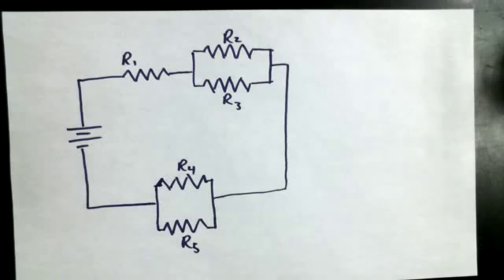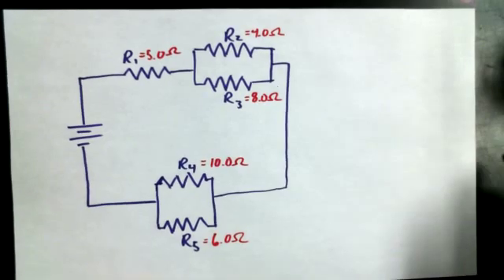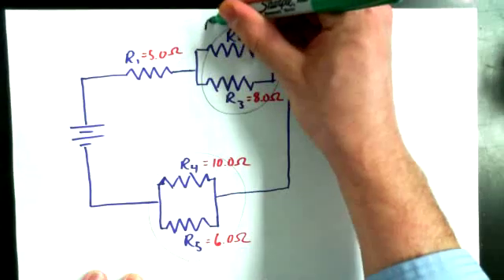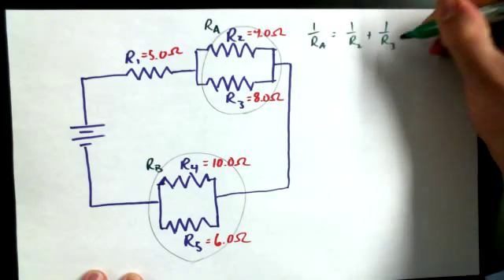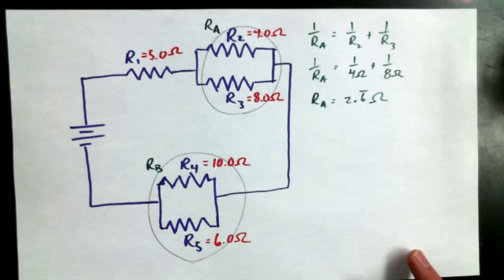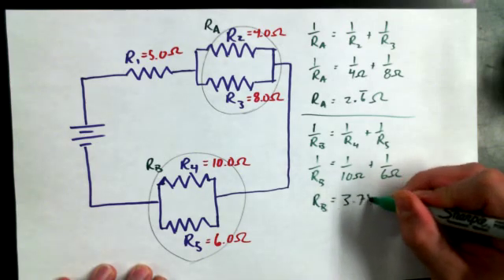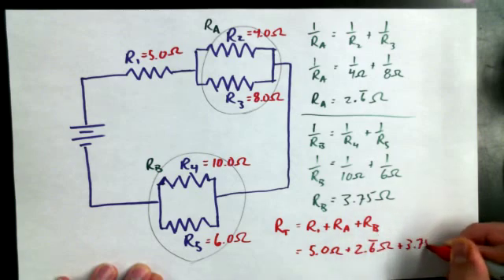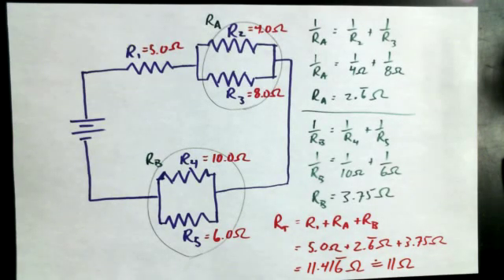5.4C - Multijunction Circuit Resistance Example.wmv